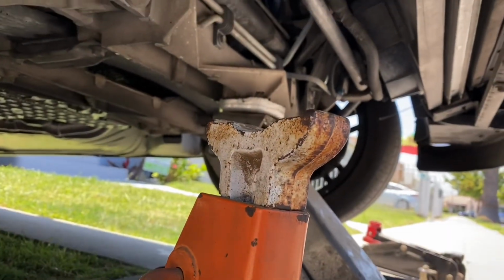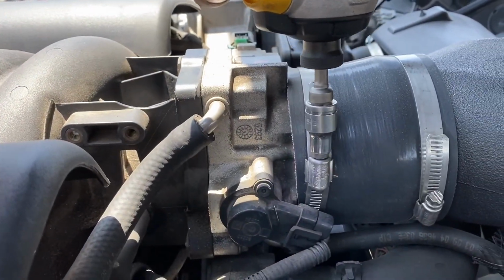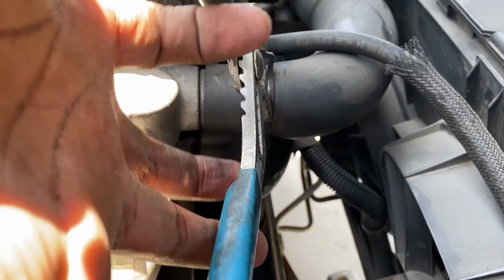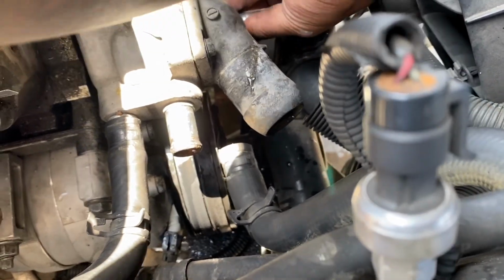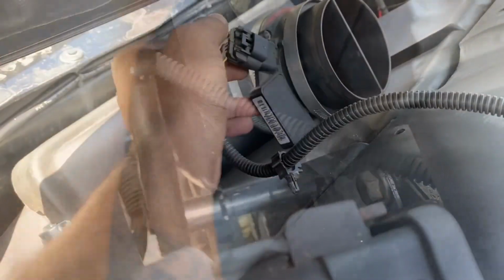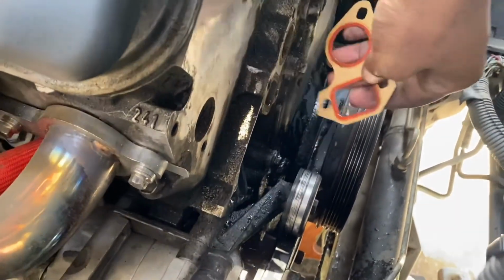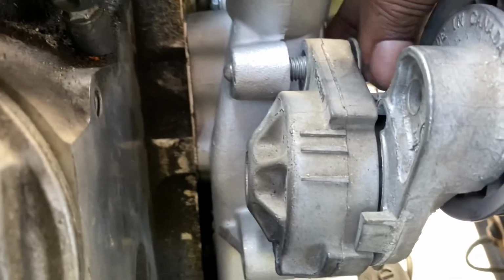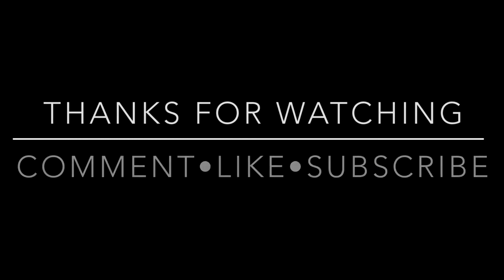C5 Corvette water pump replacement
The water pump in my 2004 C5 Corvette was making a whirring noise and it is under a lifetime warranty with auto zone so I went ahead and replace it.

Tools needed:
Socket wrench
15mm and 10mm sockets
Channel locks or pliers
Jack and Jack stands
Bucket
Screw drivers